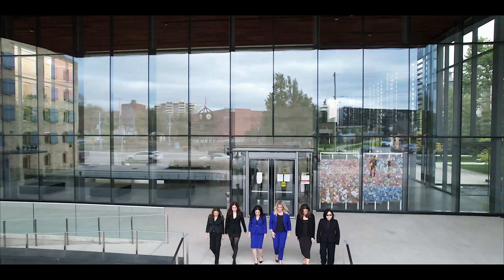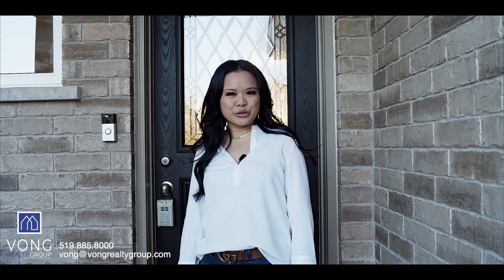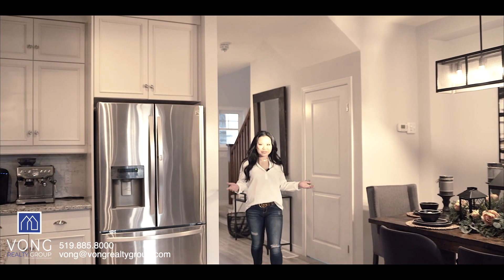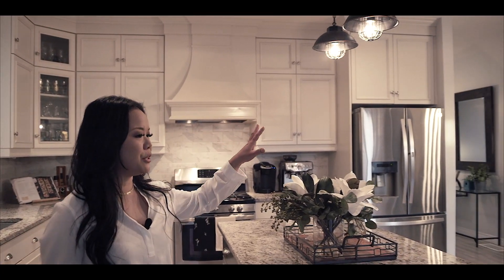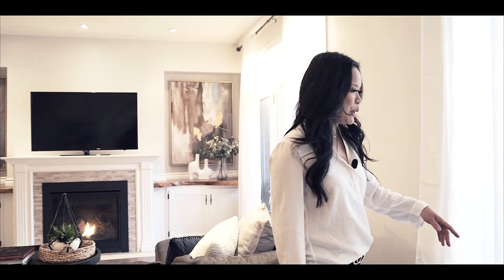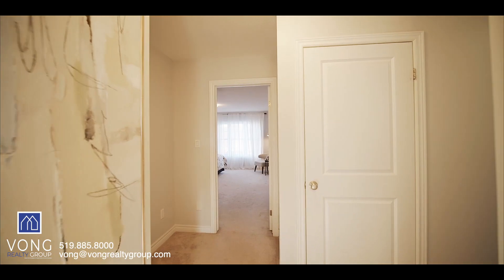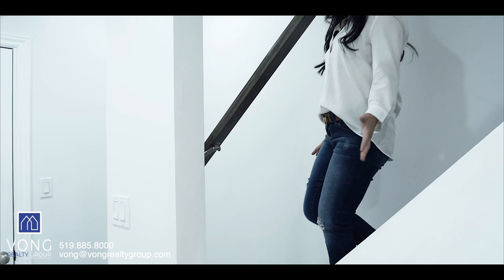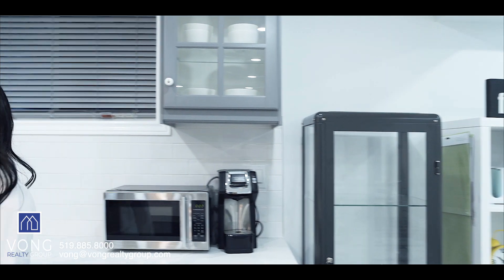NEW LISTING, SOLD - This Is Real, Real Estate | Episode 1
It's here! I am so excited to share with everyone our first official episode of, "This is Real, Real Estate", which has just launched. In this episode, I do a home tour of our most recent listing in Kitchener! Hope everyone enjoys 💖 🏠